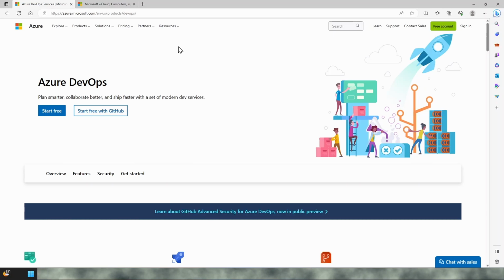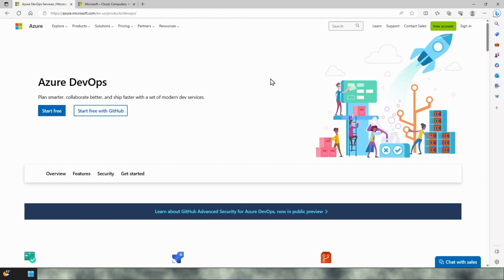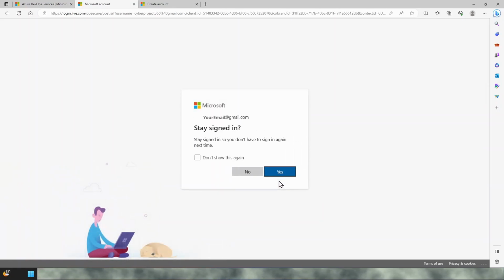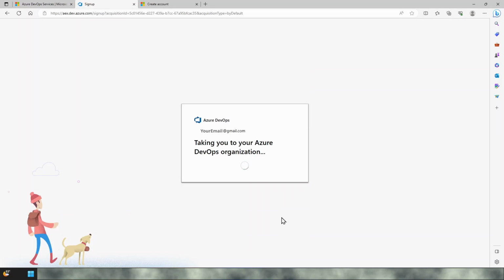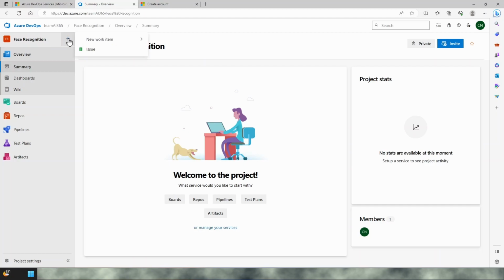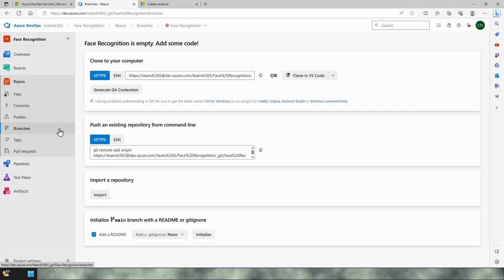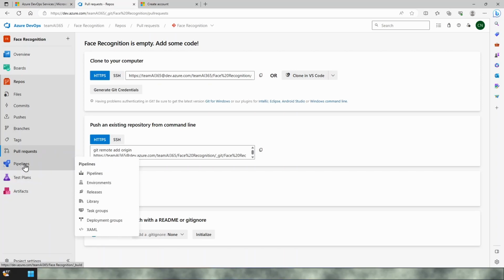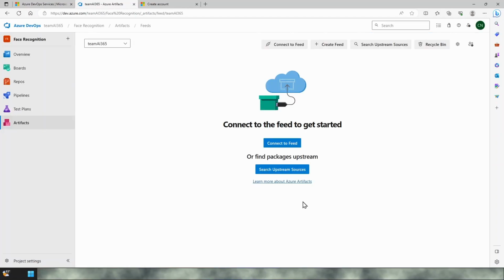Get started with Azure DevOps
Content:
- Create a Microsoft Account.
- Log in to Azure DevOps
- Create an Organization
- Create a project
- First Look